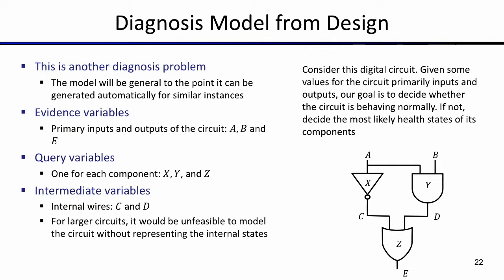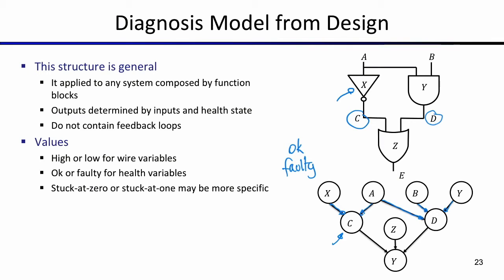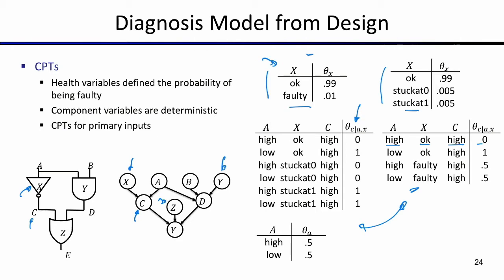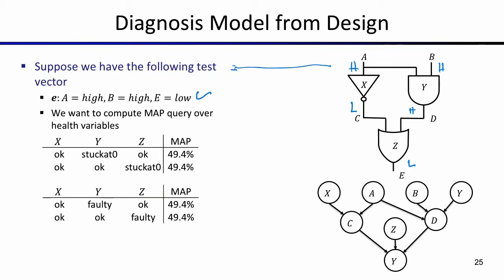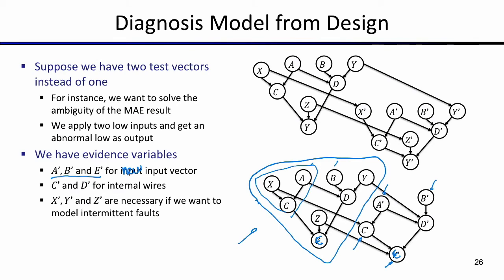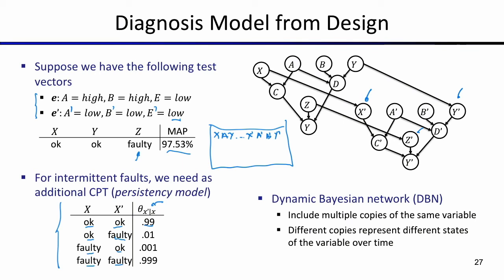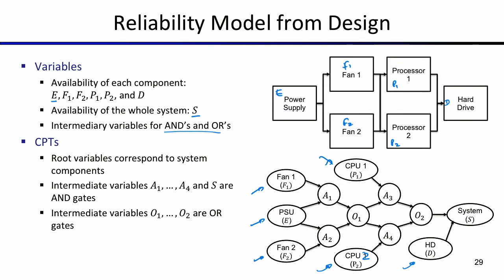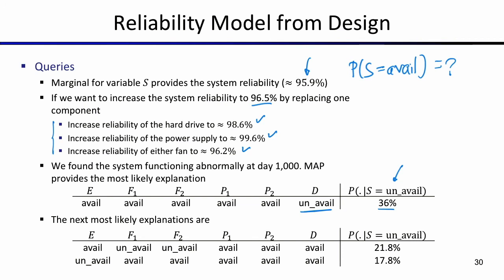COMP9418 - Week 2 - Lecture 5.3 - Modelling Bayesian Networks